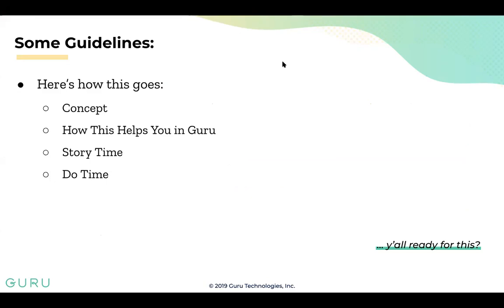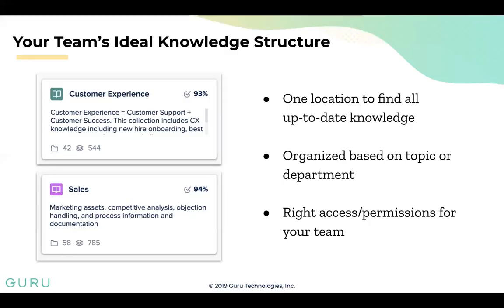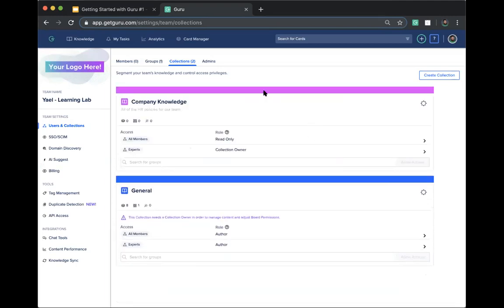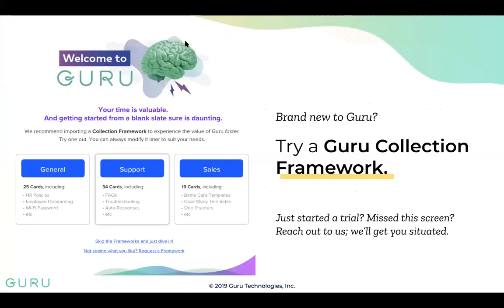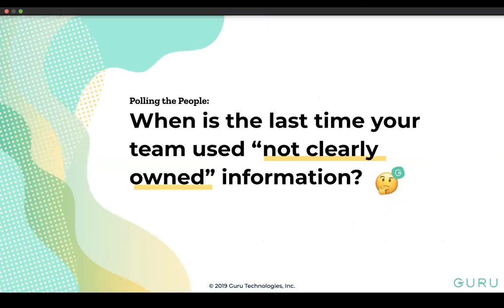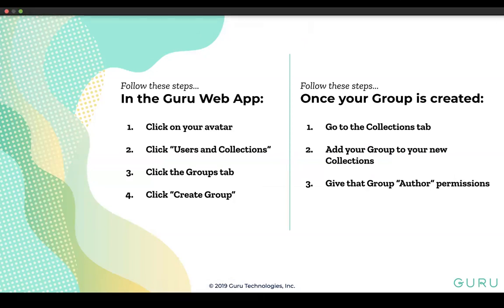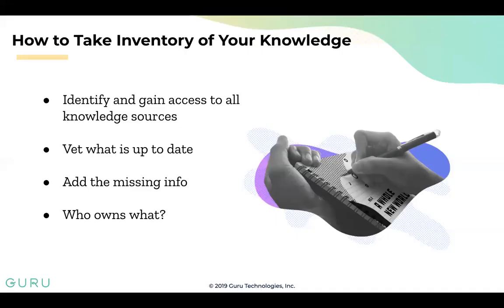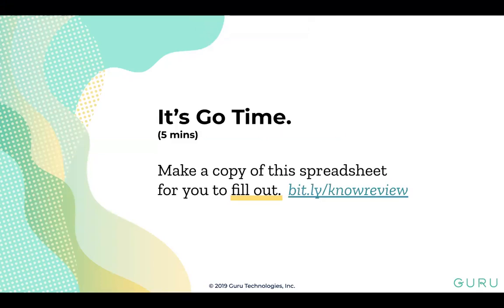Getting Started - Building the Foundation for Your Knowledge (General Edition)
In this session, you'll learn how to:

- Determine your team’s ideal knowledge structure
- Organize your experts, contributors, and end users
- Take inventory of the current state of your knowledge